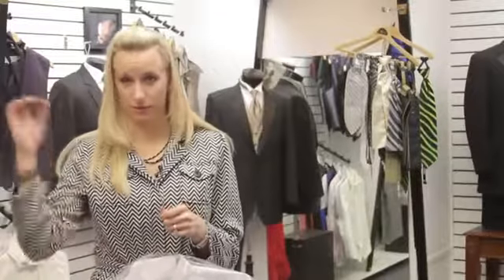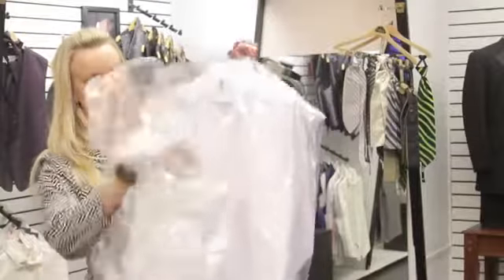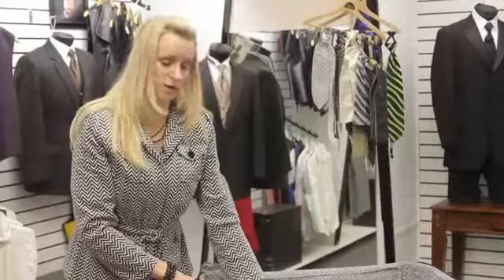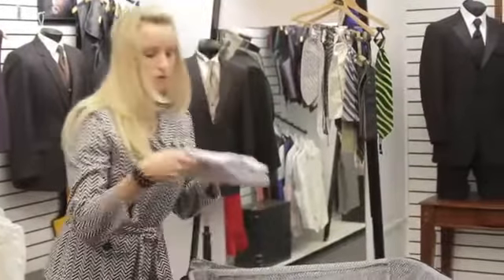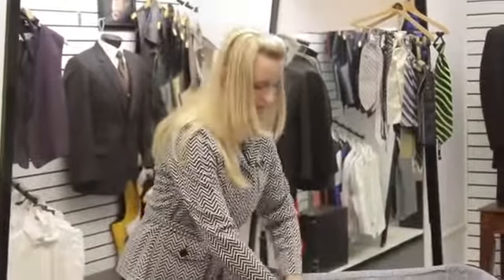How to Pack Shirts in a Suitcase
How to Pack Shirts in a Suitcase. Part of the series: Packing Tips for Travel. Packing shirts in a suitcase so that they arrive at your destination wrinkle-free doesn't have to be the most difficult thing you attempt in a day. Pack shirts in a suitcase with help from the owner and founder of Total Style Solutions in this free video clip.